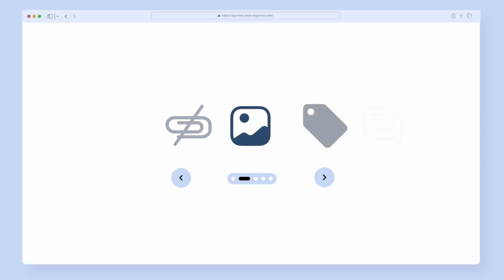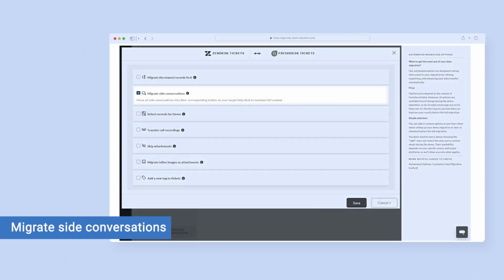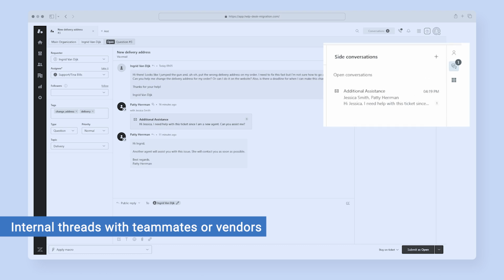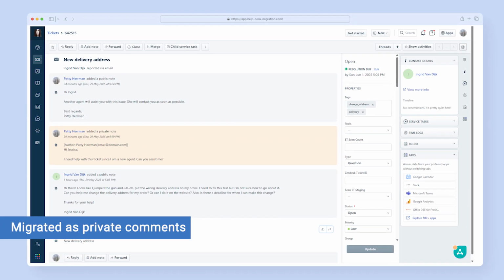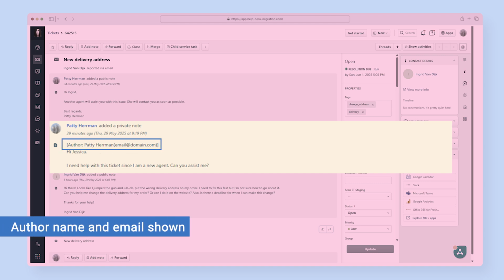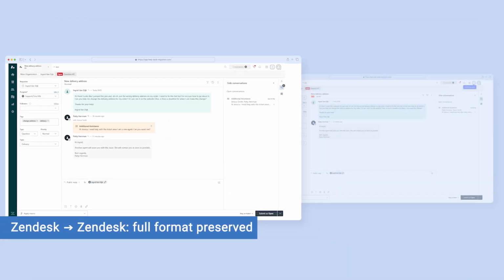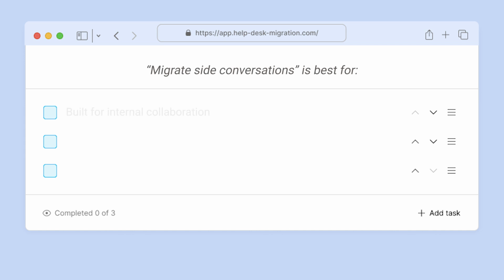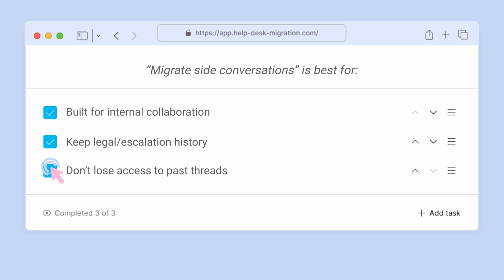Migrate Zendesk Side Conversations | Automated Options Explained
Used Zendesk Side Conversations and want to preserve internal collaboration? The “Migrate Side Conversations” option ensures your team’s behind-the-scenes communication stays with your tickets.

✅ Moving to another platform? Side conversations appear as private comments—clearly labeled with author name and email.
✅ Consolidating Zendesk accounts? We migrate them in their original format, no context lost.

This feature is ideal for support teams that rely on internal threads to escalate issues, involve other departments, or document behind-the-scenes decisions.

Whether it’s legal input or vendor discussions—you’ll keep it all, even if your Zendesk access ends.

🎯 Try a Free Demo Migration today and carry over your internal ticket history with clarity and confidence.

⌛ *VIDEO CHAPTERS*

- 00:00 - Introduction
- 00:14  - The source Zendesk ticket with side conversations
- 00:21 - Choose "Migrate Side Conversations " in Migration Wizard
- 00:27 - The target ticket with side conversations
- 00:51 - Why choose "Migrate Side Conversations"

📜 *VIDEO SCRIPT*

Used Zendesk Side Conversations and don’t want to lose that context? The Migrate Side Conversations option has you covered. It’s one of our automated custom options—built to keep your team’s collaboration history intact.

Let’s look at the source ticket in Zendesk. You’ve got side conversations—internal threads with teammates or vendors. In the Migration Wizard, you choose this option under tickets. Then launch your Free Demo Migration.

Once complete, your target ticket displays those same side conversations. If you're moving to another platform, we migrate them as private comments. You’ll see the author’s name and email noted clearly above each message, so you always know who said what.

If you're consolidating two Zendesk accounts, it gets even better—we migrate side conversations in their original form. No formatting lost. No context missing.

This feature is perfect for support teams that heavily rely on internal communication. Maybe you looped in legal or escalated issues through side threads—now, you keep it all. Even if your Zendesk access ends, nothing goes missing.

Run your Free Demo Migration today and take your side conversations with you—clearly, completely, and seamlessly.

📡  *DISCOVER MORE*

📱 *FOLLOW US*

🔒 *PRIVACY POLICY*